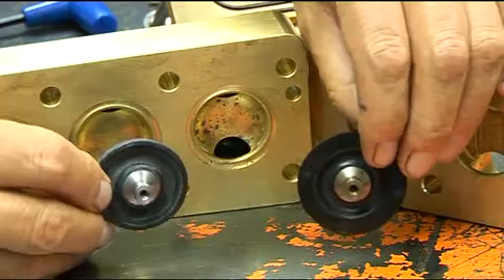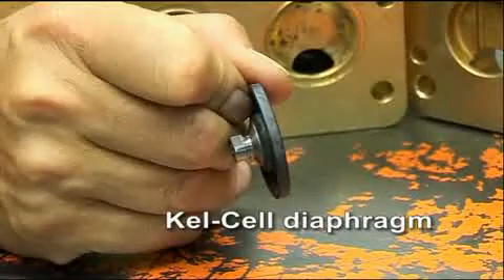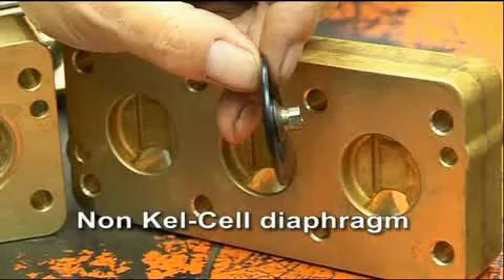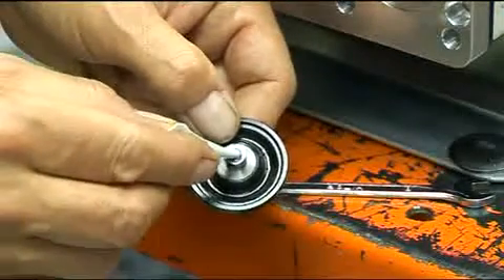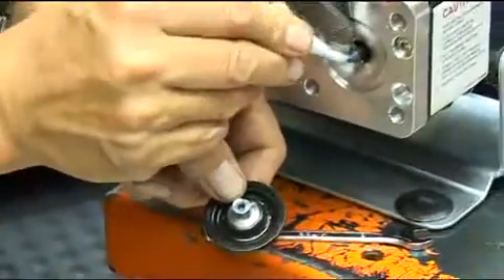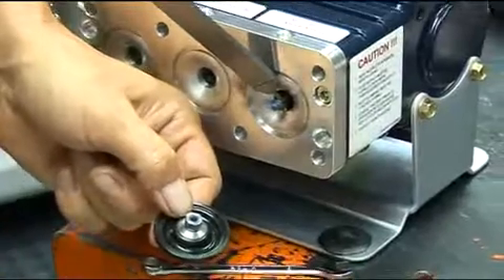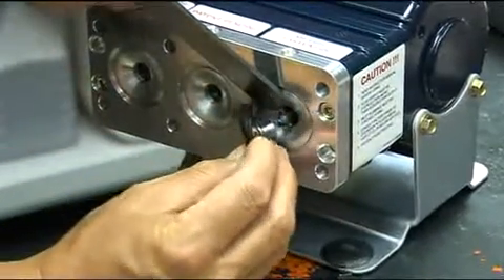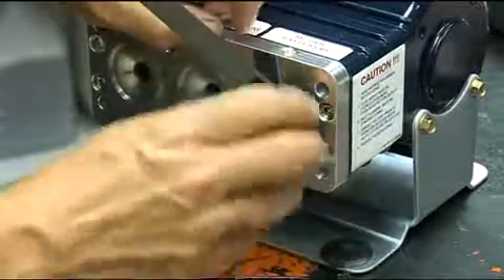Michael Smith Engineers Ltd - Installing Diaphragms into a Hydracell G03 Series Pump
How to Install Diaphragms in a G03 Series Hydracell Pump.